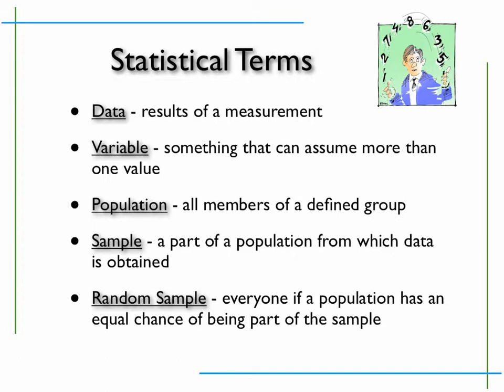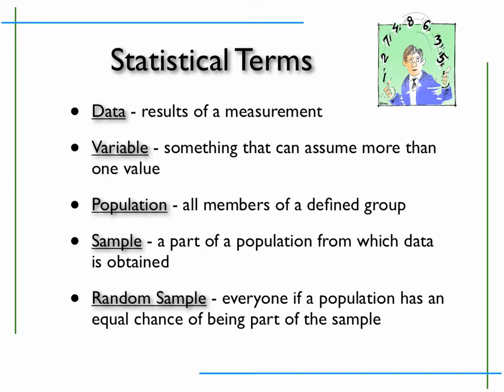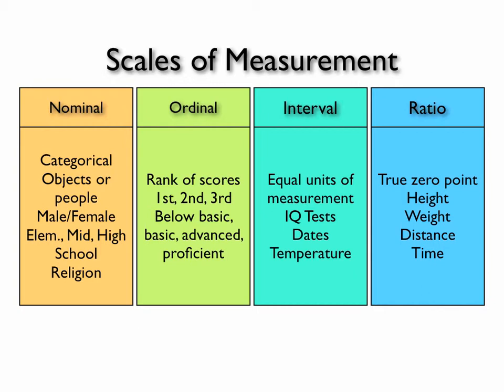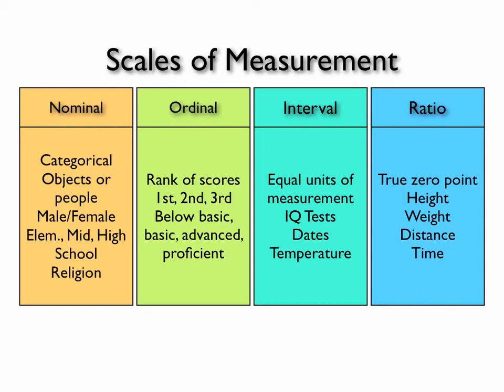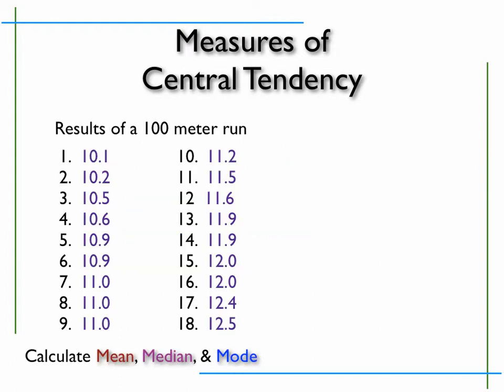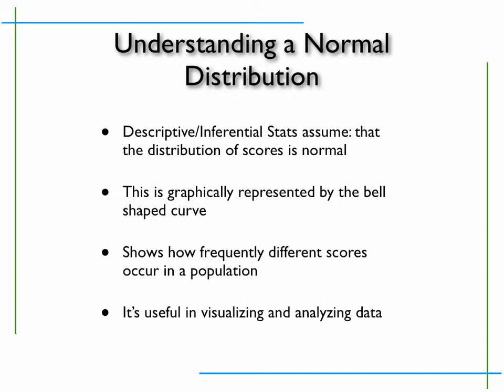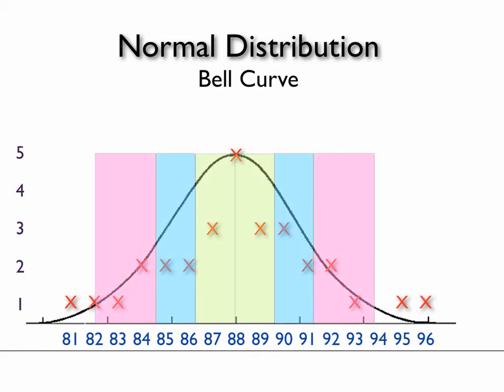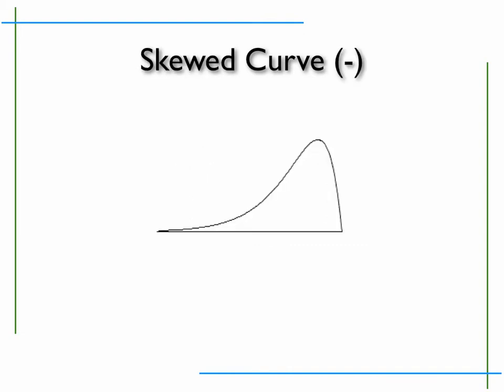Kin 340 Ch 2 Review